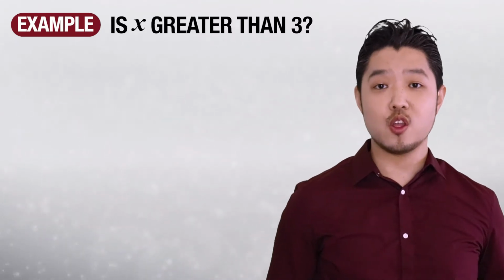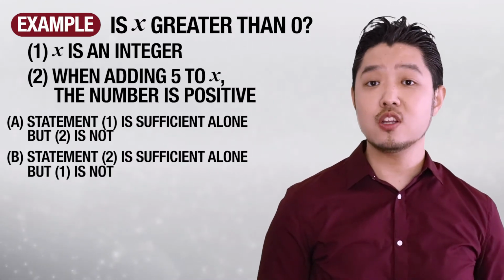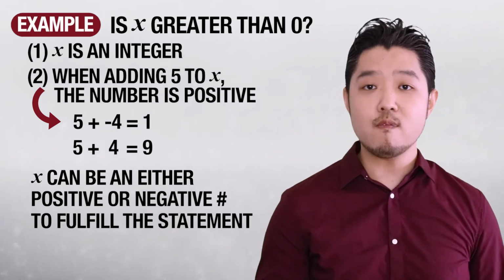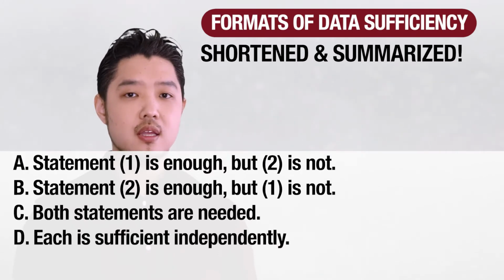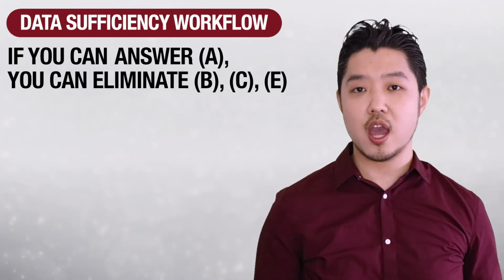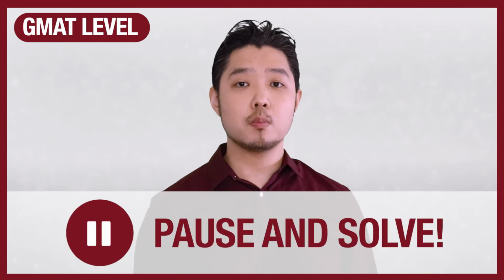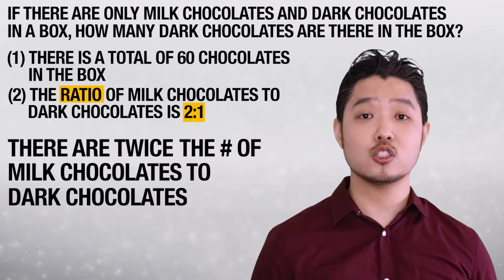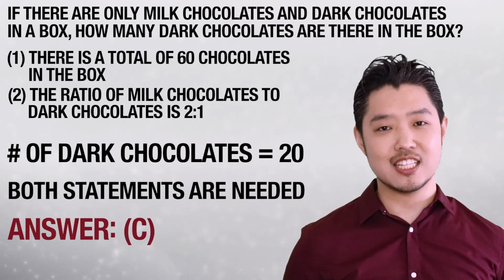Data Sufficiency GMAT Intro for Starters! (Plus workflow and tips!)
What is Data Sufficiency?

We explore the unique feature of the GMAT Math, the Data Sufficiency type questions.

Also we cover the basic workflow that you need to master to save time!

At the end of the video, there is a GMAT level question that you can try ━ try to solve it by yourself and see the workflow outlined in the solution.

0:57 An Example of Data Sufficiency Solvability
1:37 An Example Question and Solution
3:09 Formats of Data Sufficiency
4:01 Data Sufficiency Workflow
5:19 Easy Way to Memorize the Workflow
5:42 GMAT Level Question and Solution